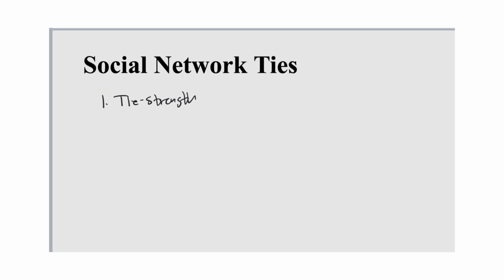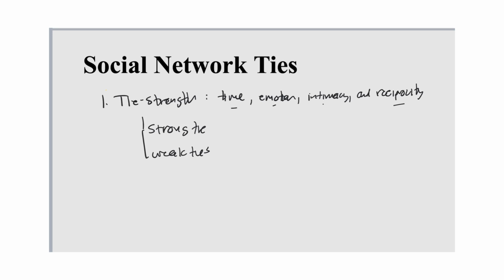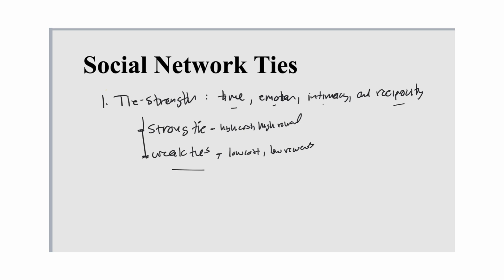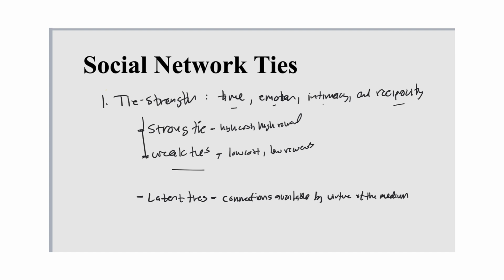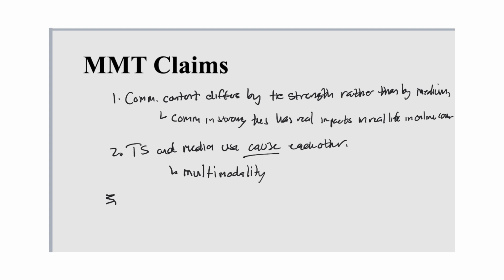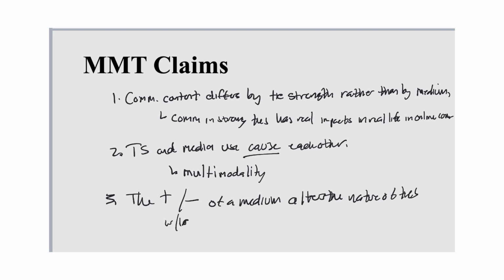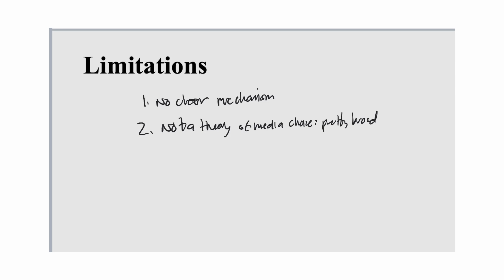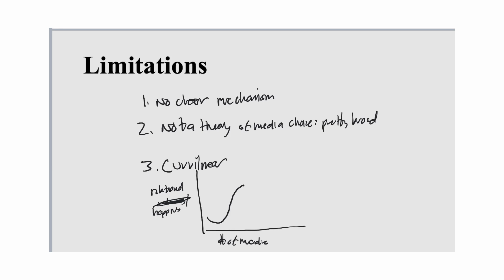Relational Maintenance - Media Multiplexity Theory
This theory explains how the presence of social media plays a role in the​ maintenance of personal relationships.